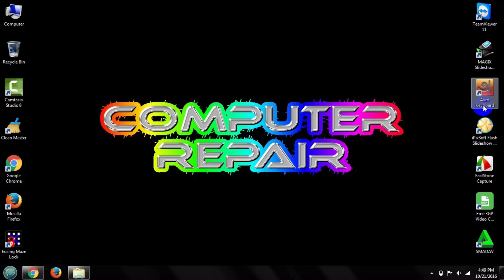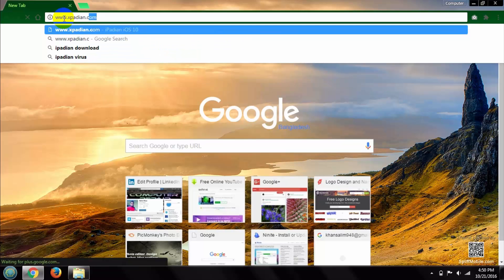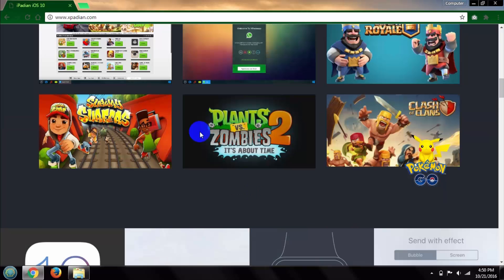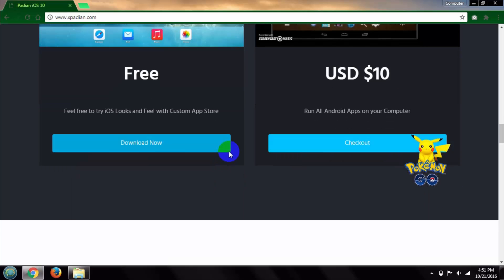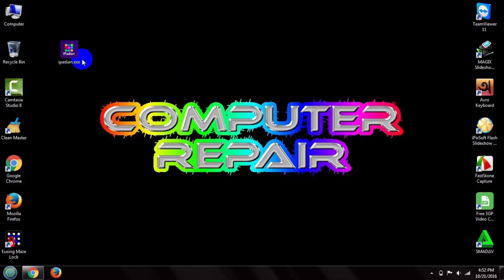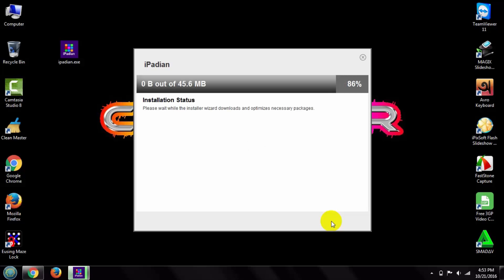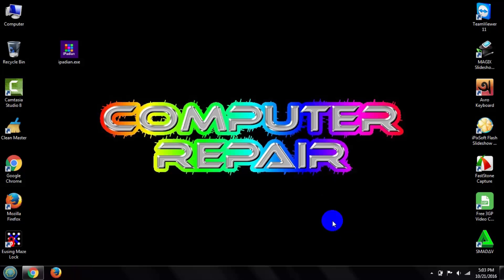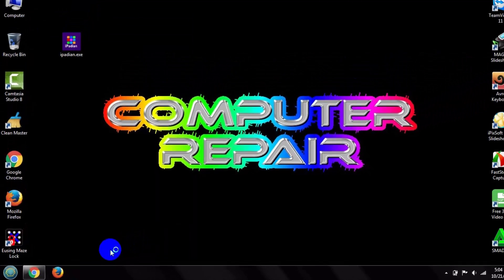How To Run iOS In Windows (very easy)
Hello Friends..How are you all? In this tutorial I am going to show you how to use iOS in windows pc.

iOS is a mobile operating system created and developed by Apple INC.exclusively for its software.It is the operating system that presently power many of the company's Mobile devices including iPhone,iPad and iPod Touch.

If you fan of Apple phone or iPhone devices,thius video can help you to get iOS software in your windows pc.

Let's have a nice trip and see how to get that Apps in your Computer pc..Let's do that.